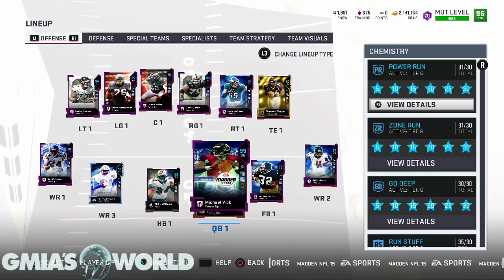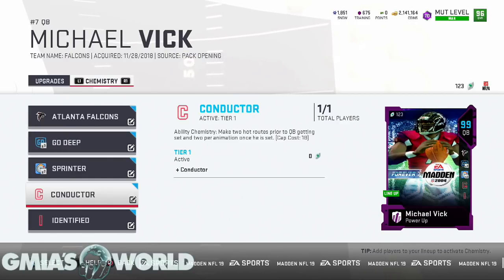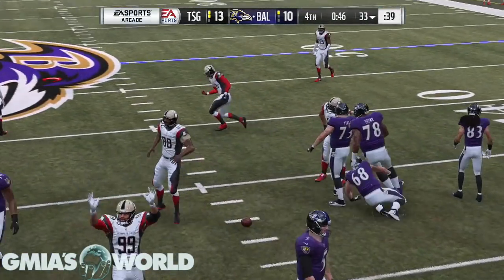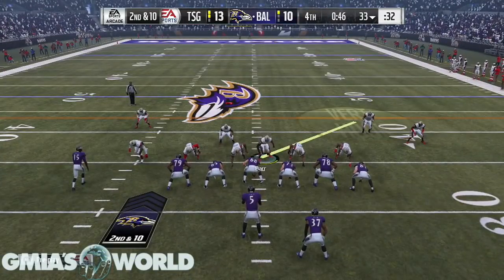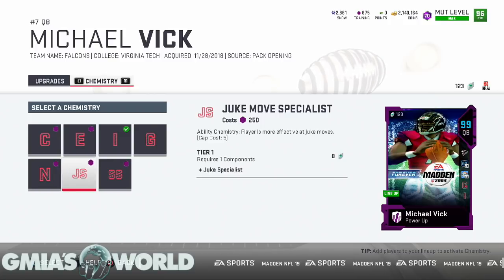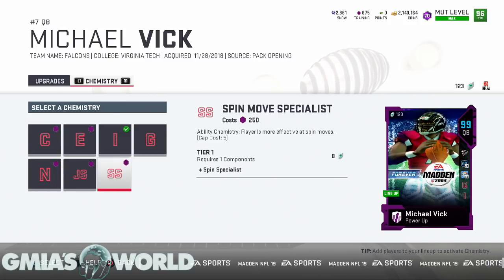IT APPEARS GUNSLINGER IS BROKEN! HERE'S HOW TO FIX YOUR 99 MIKE VICK! Madden 19 Ultimate Team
99 Mike Vick may be throwing the ball like a rancid antelope with HIV but it's not his fault! Find out how to Make 99 Mike Vick great again in Madden 19 Ultimate Team by using this quick fix!